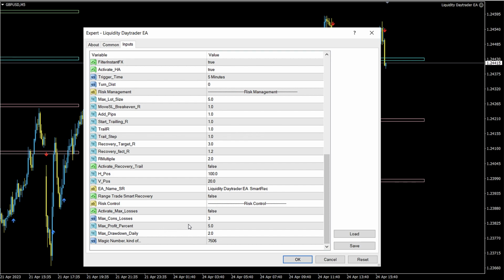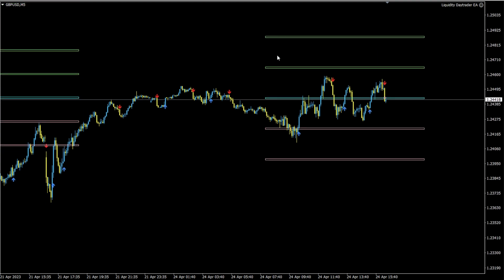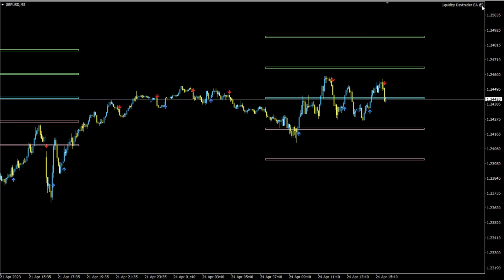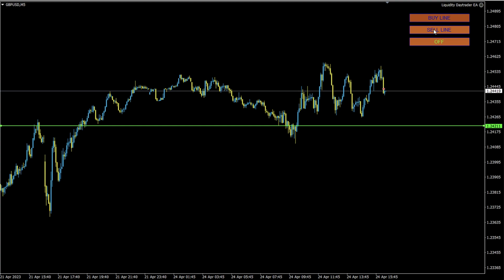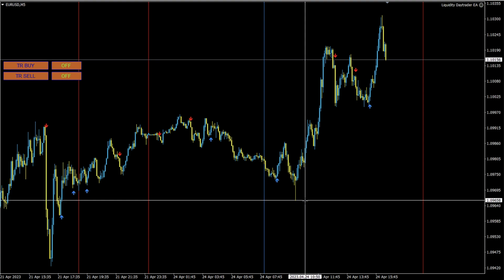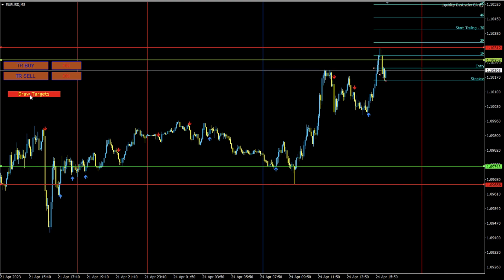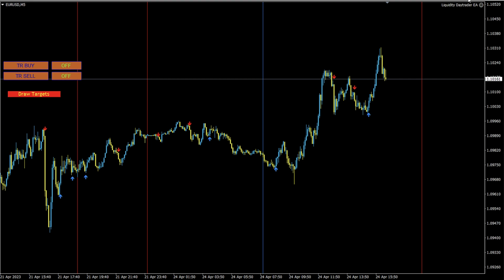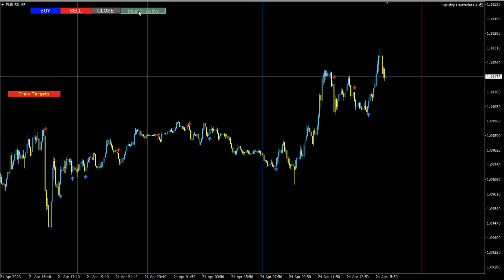Master the Market with Liquidity Daytrader EA: Unveiling New Features for Enhanced Trading!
Unlock your trading potential with the latest features of our Liquidity Daytrader EA! In this video, we take a deep dive into the recently added functionalities designed to improve your trading journey. From fully automated to semi-automated trading options, our software has got you covered. Learn how to capitalize on these updates and refine your trading strategy for maximum gains. Happy trading! 👍📈💰

✅ Like this video and share it with fellow traders who could benefit from the Liquidity Daytrader EA.

Join our beta testing program now and become a part of the trading revolution